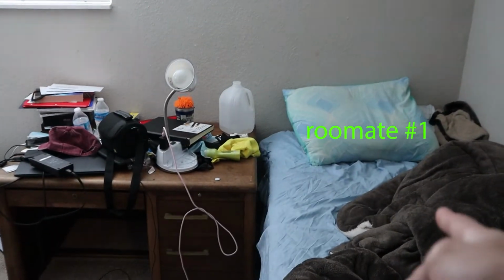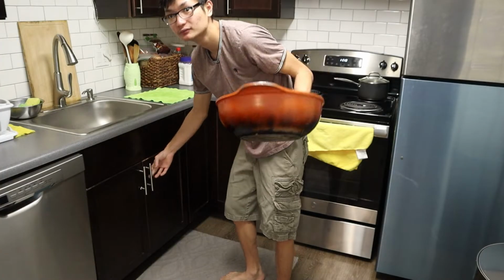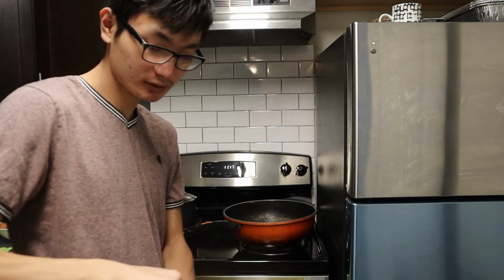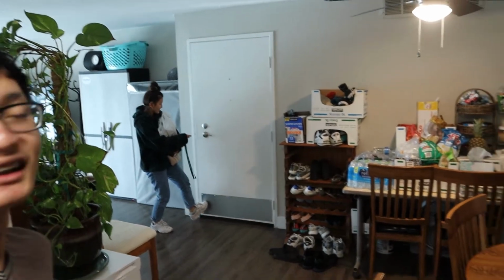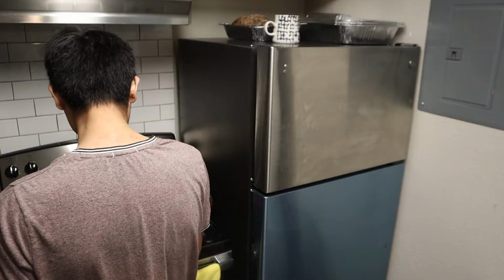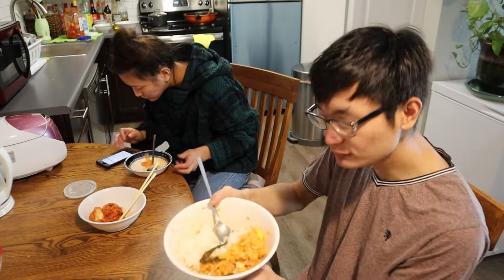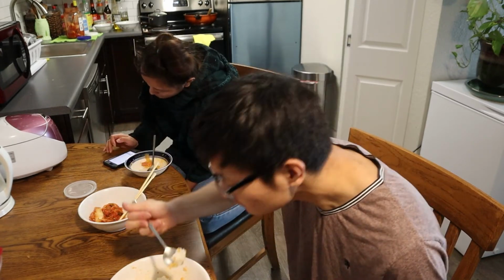Cooking Asian Fried Rice For My Roommates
cooking asian fried rice for my roomates

by the time we post this we have 243